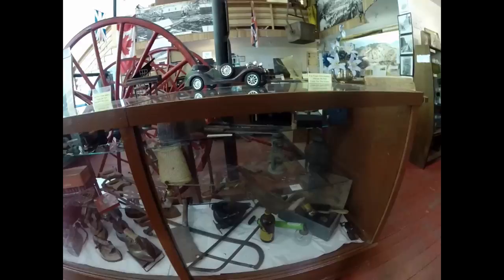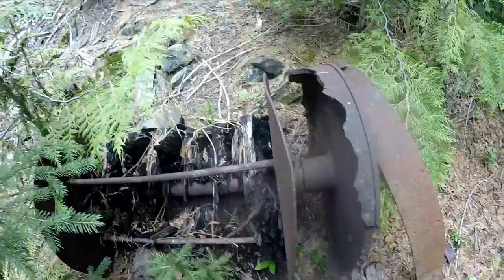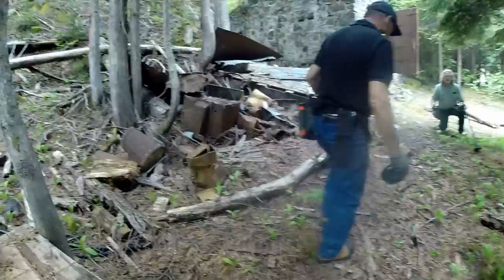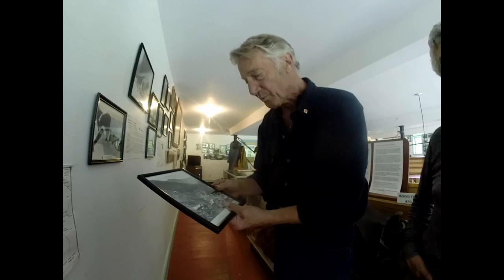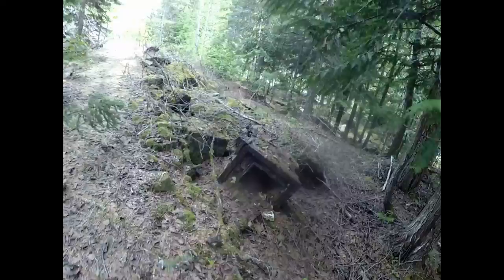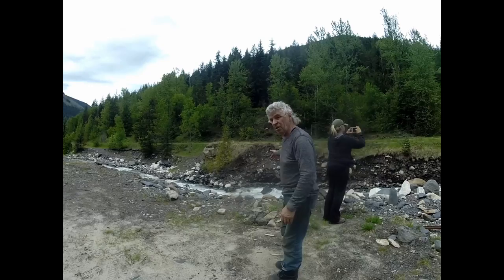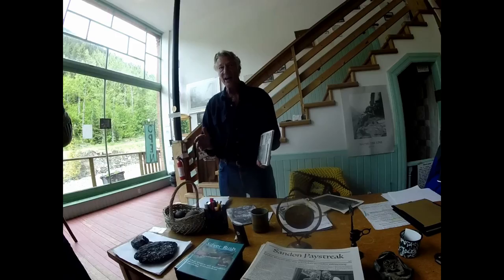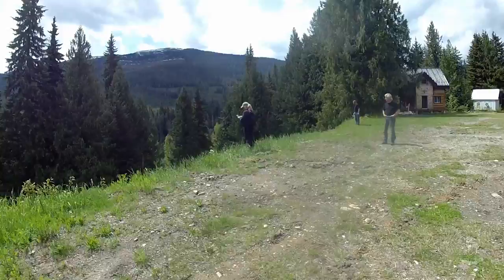Last Chance Silver Mine, Old Cabin Found, Metal Detecting Ghost Towns British Columbia Canada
Last Chance Silver Mining ghost town and Sandon Historical Society’s old museum. We visited the area of the mine and found an old cabin in the woods with a bunch of stuff inside. My curiosity got the better of me and I opened the door and stepped inside. Not only that but we found where the old brewery was and the powder house was, this was where the miners stored the powdered for dynamite. The museum curator gave us some great history on the area. I was able to see a good sample of silver ore, it was much heavier than I though. Just an amazing experience visiting this ghost town in British Columbia! Not many finds were made but there was plenty of ruins to explore. Dome cabin, privy, small cabin for sleeping and the powder house ruins.
Metal Detectors used
Daniel and Bruce CTX 3030
Laurie MXT Pro
Alison Escalliber II
micheal XP Deus
Garret pro pointers and Whites TRX.

The Canadian Metal Detecting Forum

Featured Music by
Requiem for a Small Town And Poor Man by John Wort Hannam